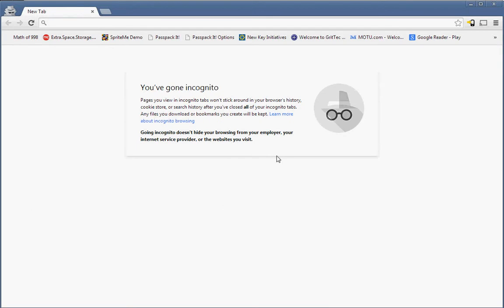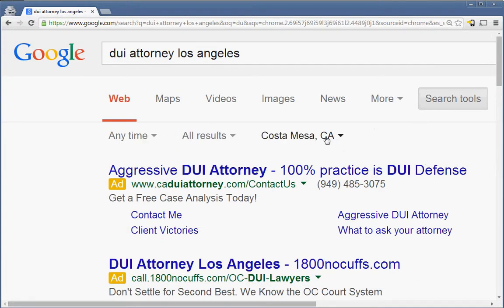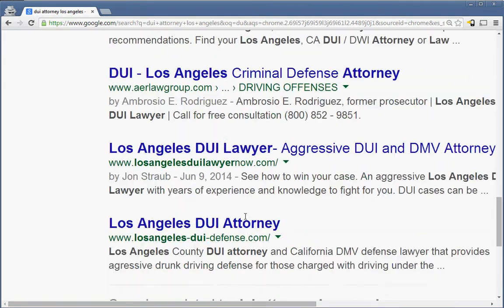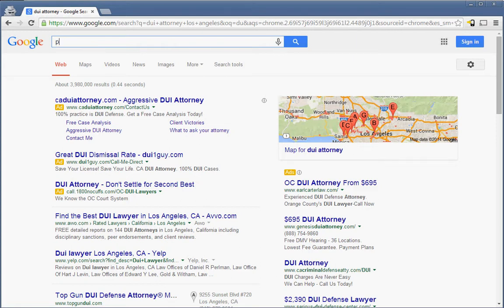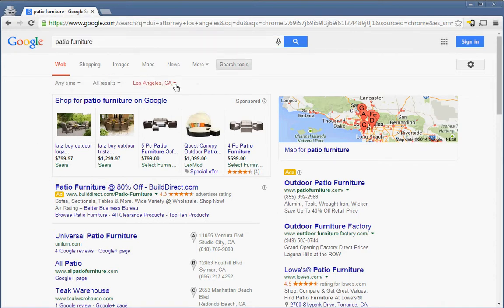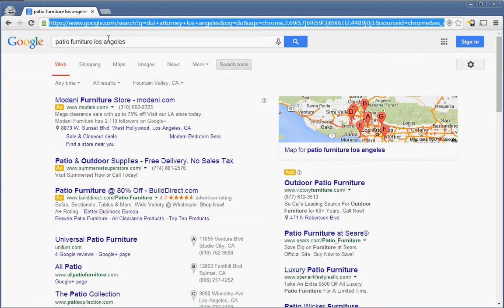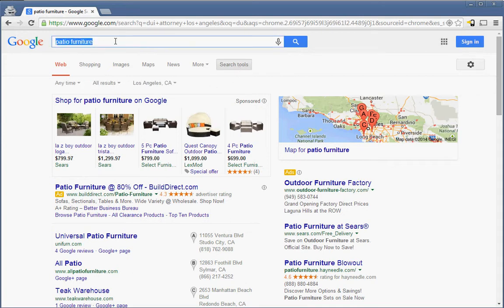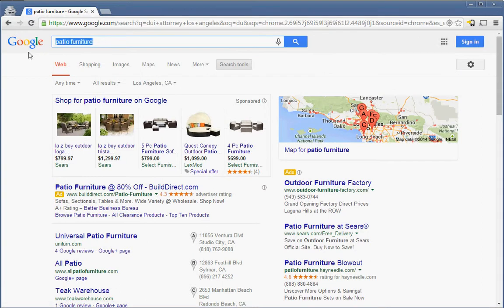Local SEO Rank Evaluation - Set Implicit User Location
When evaluating search result pages for local maps packs, it is imperative to set the location of interest in the Search Tools.